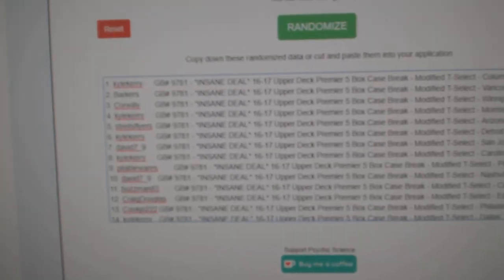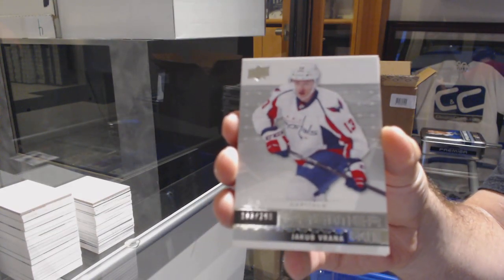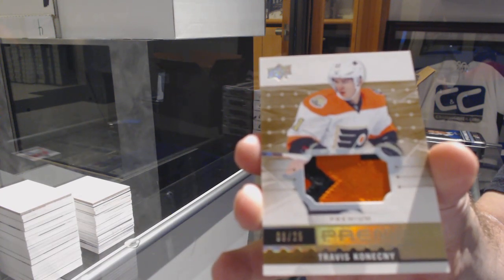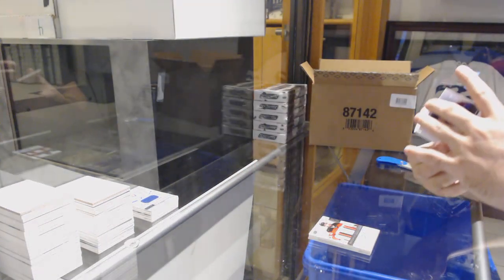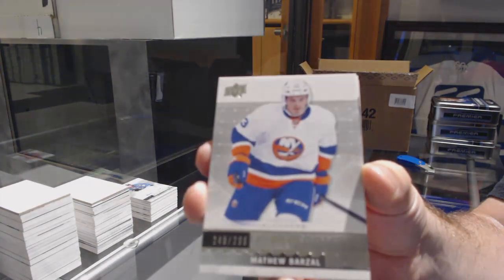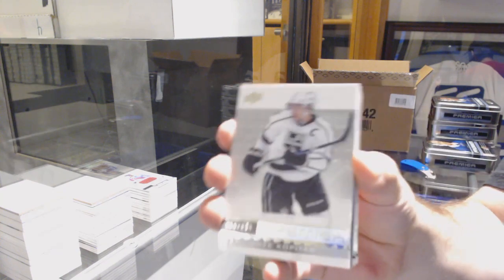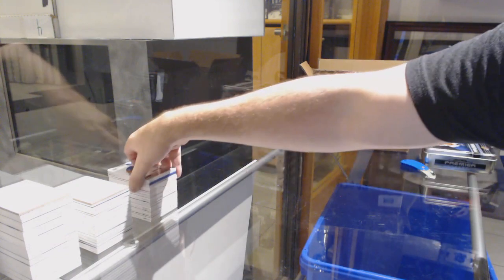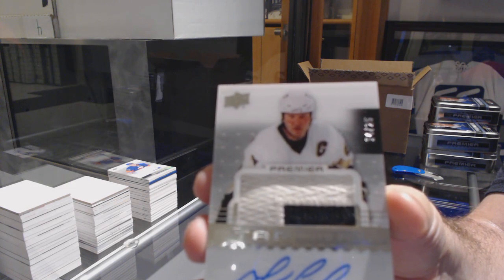16-17 Upper Deck Premier Hockey 5 Box Case Break + Multi Random - C&C GB #9781